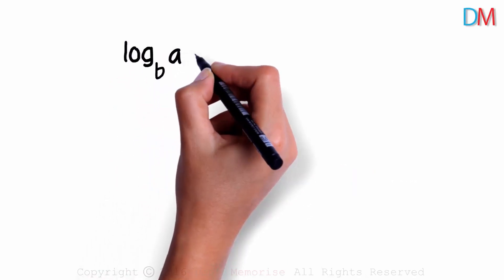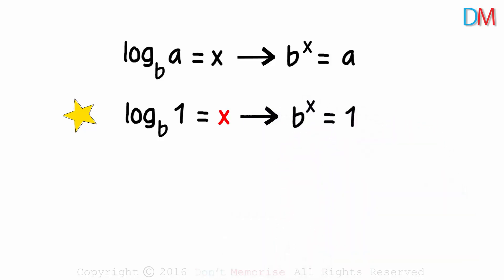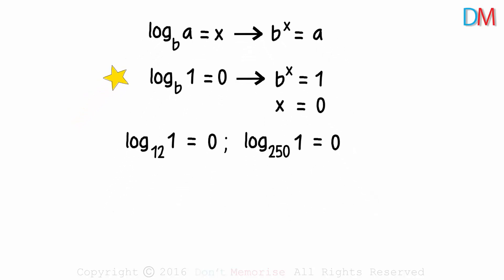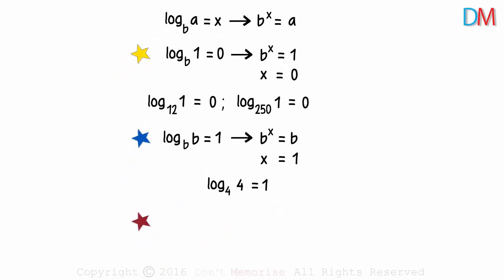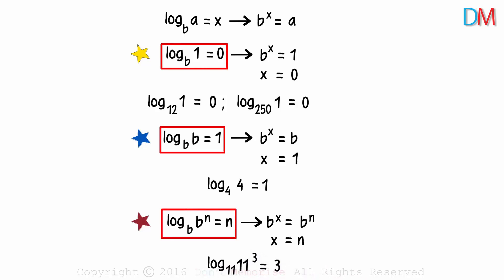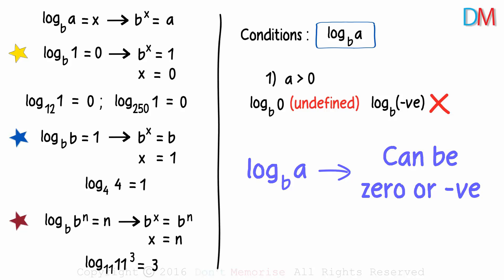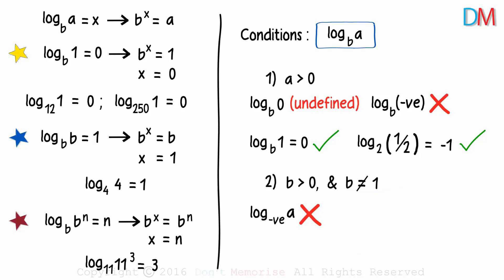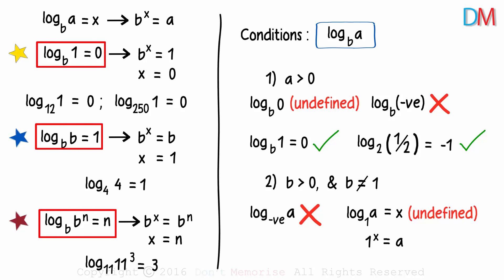Logarithms - Fundamental Properties | Logs | Don't Memorise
Watch this video to know the 3 basic fundamental properties of Logarithms!

✅To learn more about Logarithms, enroll in our full course now

In this video, we will learn:
0:00 Introduction
0:22 First Fundamental Property - Log of 1 to any base will always equal 0.
1:29 Second Fundamental Property - The log of 'b' to the base 'b' will equal 1.
2:17 Third Fundamental Property -  The log of 'b' raised to 'n' to the base 'b' will equal 'n'.
3:01 Logarithms Conditions